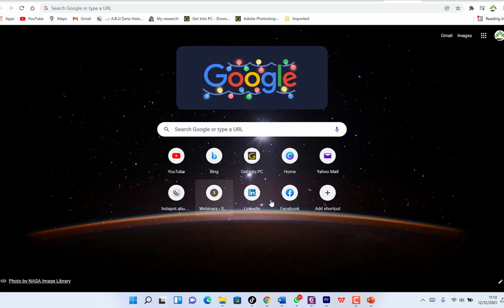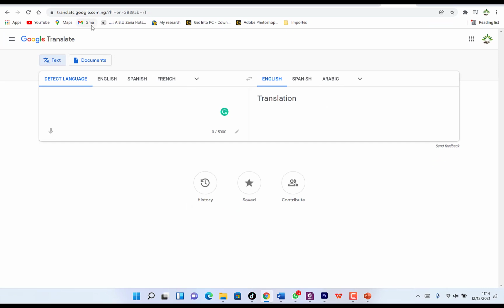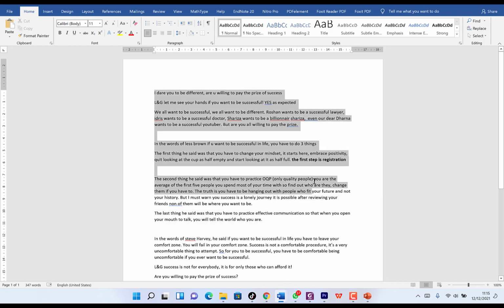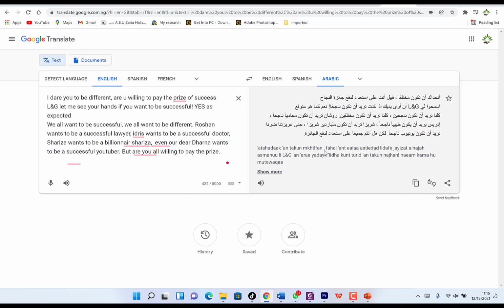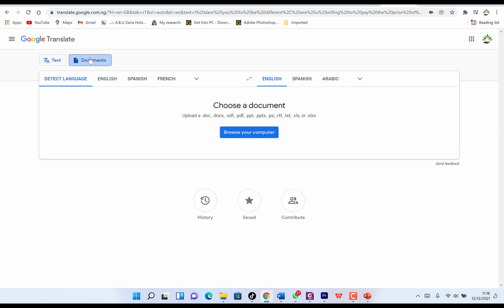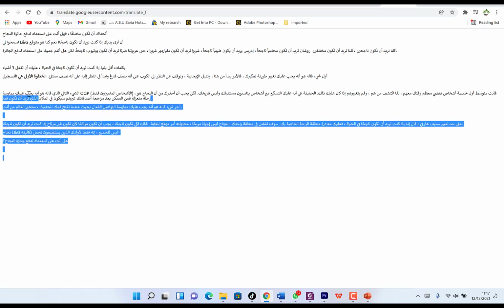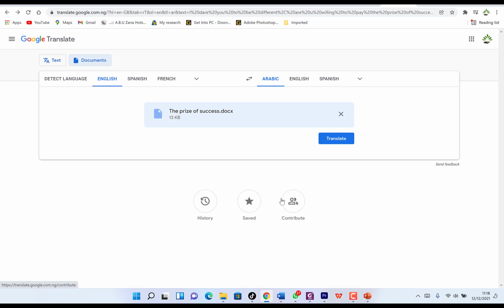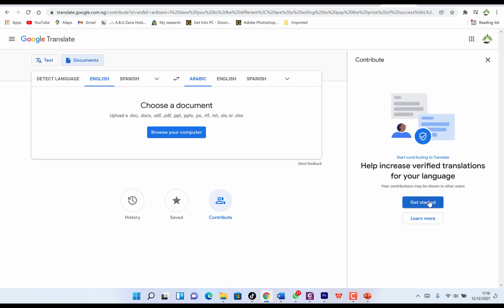How to Use Google Translate - Beginner's Guide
Google Translate allows you to translate from a list of 141 languages.